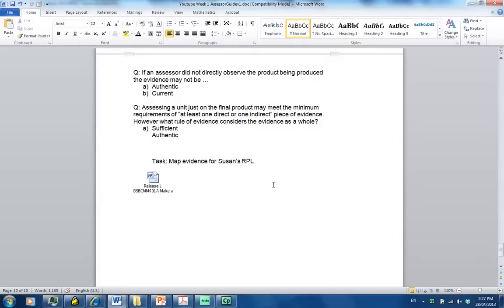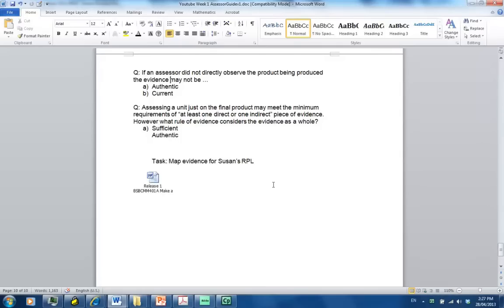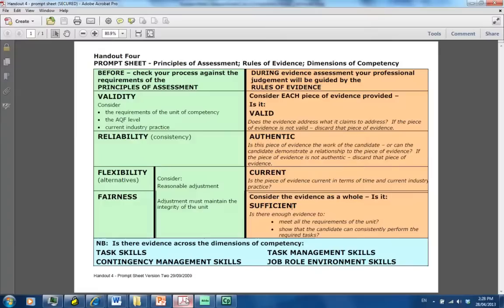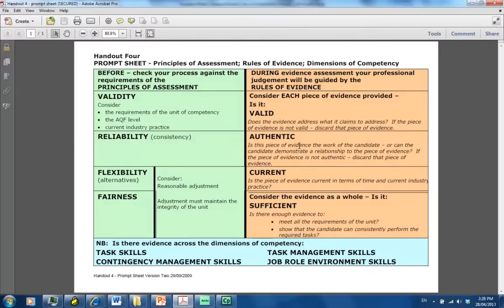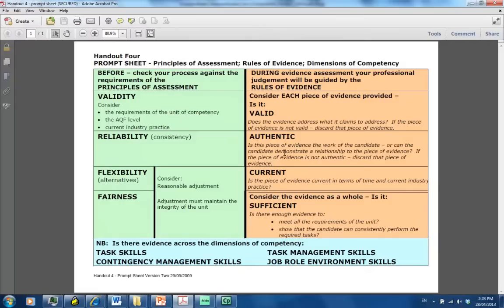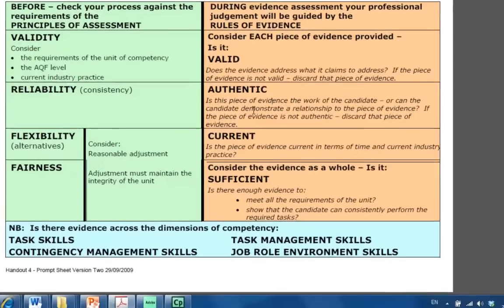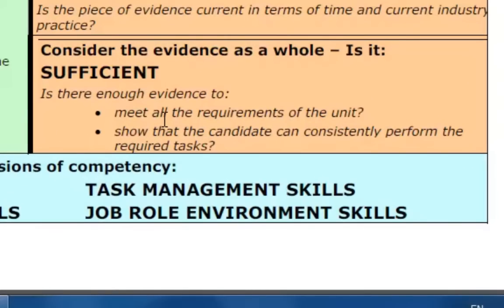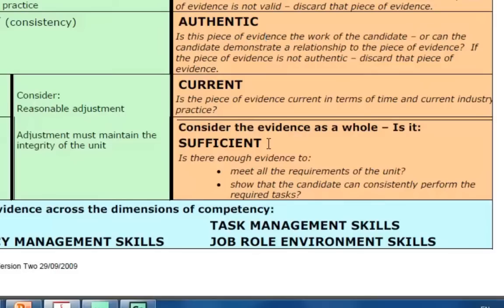413Wk1_15_Question 15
Rules of Evidence: authentic and sufficient